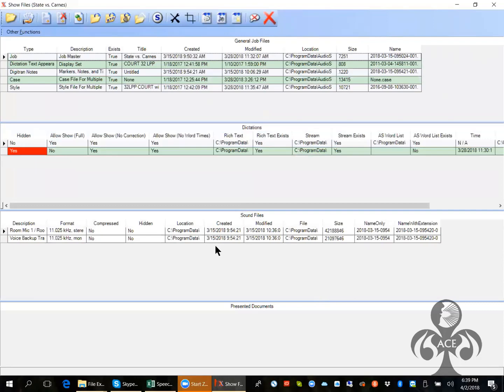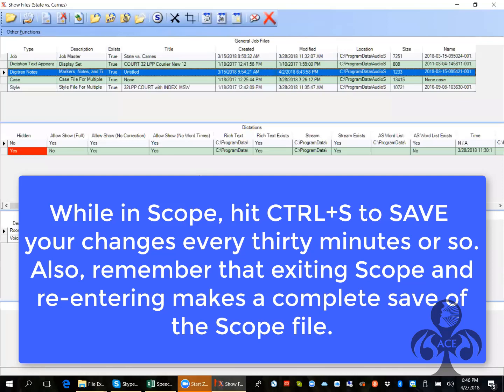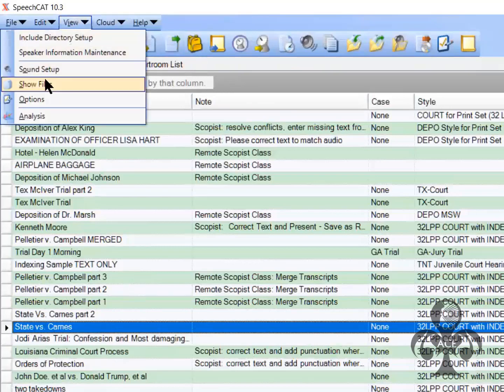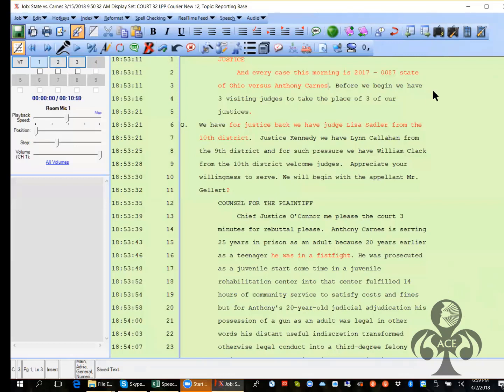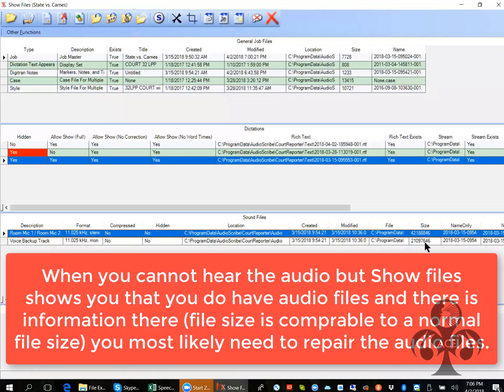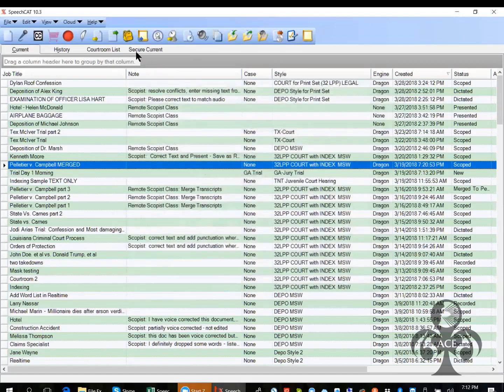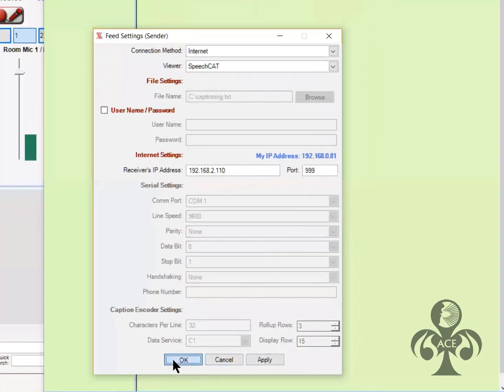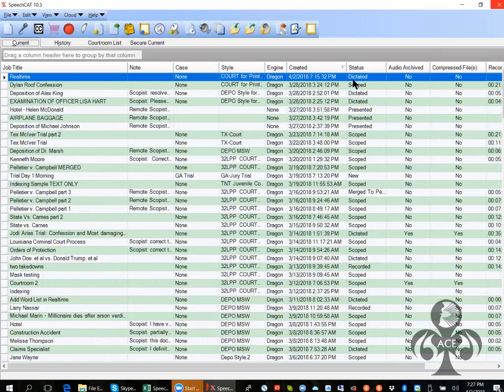SpeechCAT LL9 ShowFiles Secure Case Realtime Feeds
Learn more about the Show Files Feature.  Understand the Secure Case Feature and introduction to Realtime Feeds